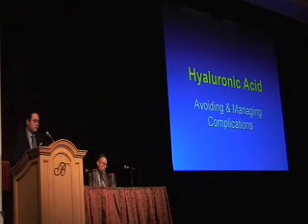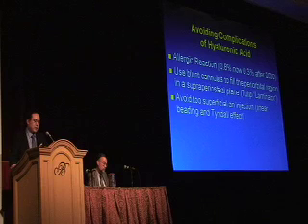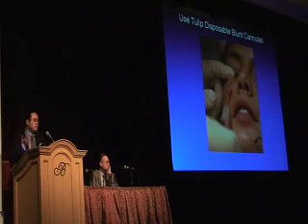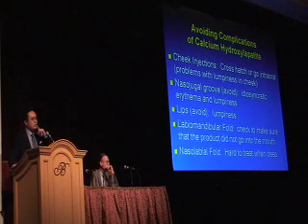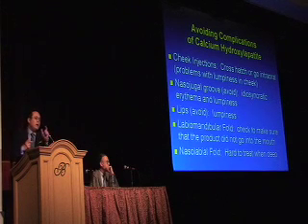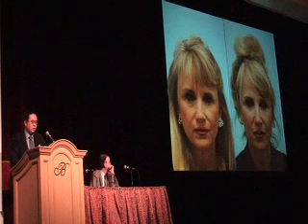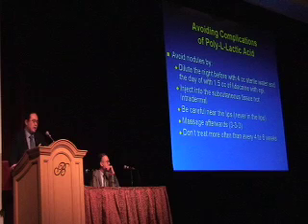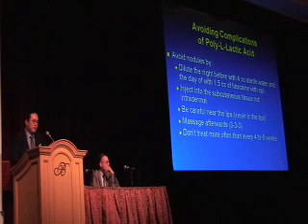RESTYLANE DALLAS PERLANE DALLAS JUVEDERM RADIESSE DALLAS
Management of filler complications - DALLAS FACIAL PLASTIC SURGEON, DR. SAM LAM DISCUSSES MANAGEMENT OF COMPLICATIONS FOLLOWING INJECTABLE FILLERS.